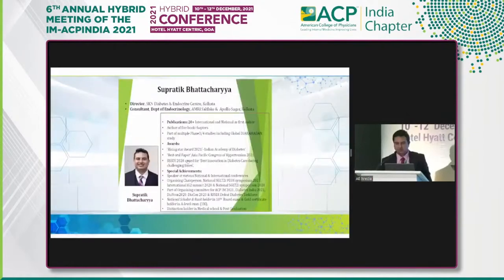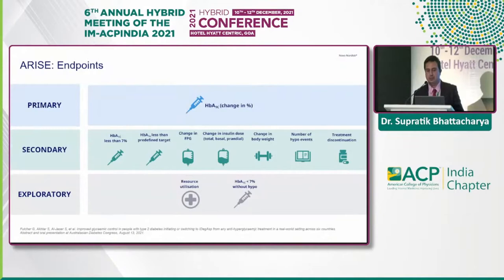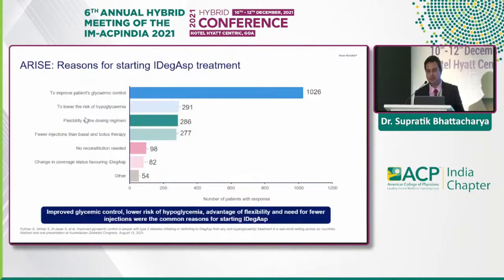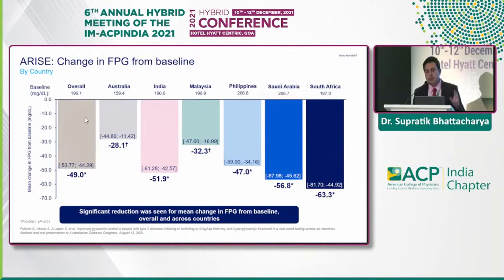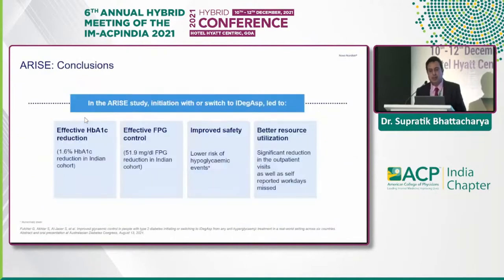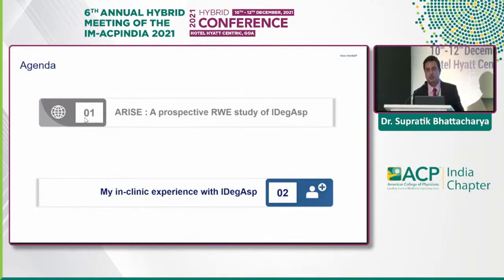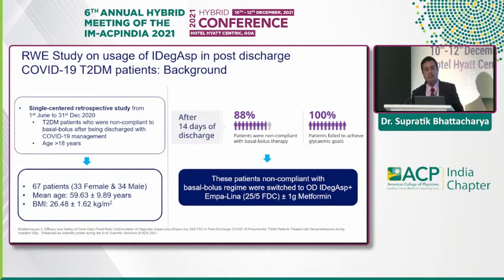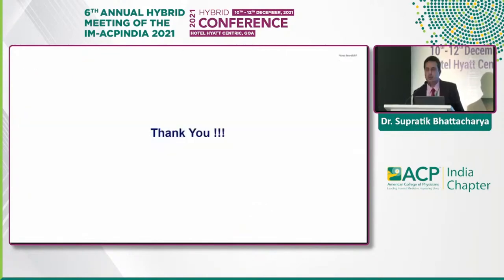Dr. Supratik Bhattacharya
From clinical trials to real-world evidence: Clinical implications of ARISE study